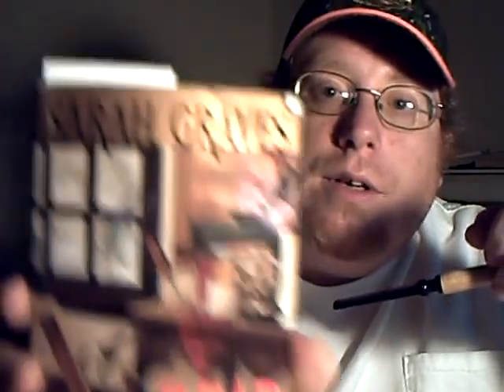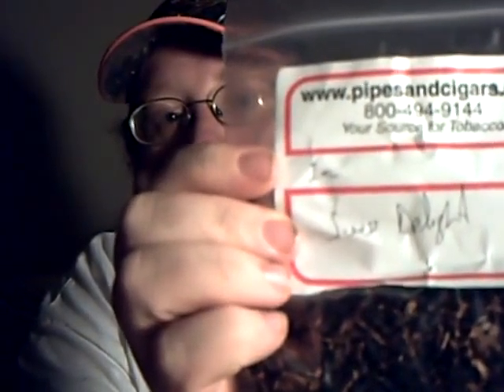Pipe's and Books #10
Talking about a new pipe tobacco and showing you my Great Dane Corn Cob pipe talking on the new book i'm reading and the one i just got done with